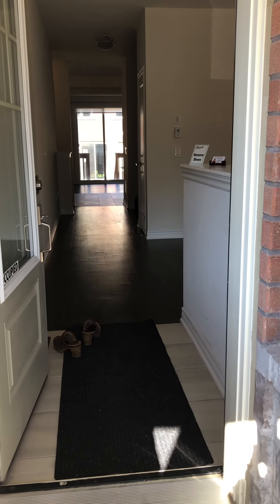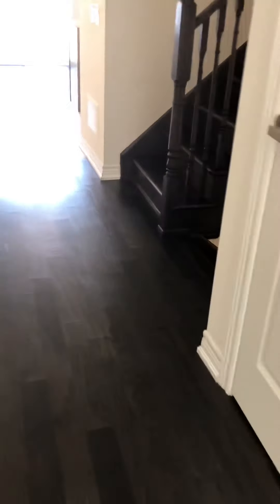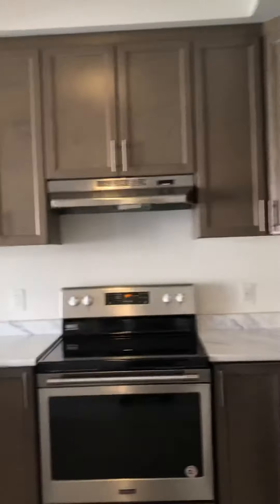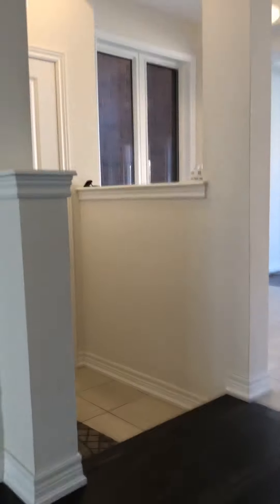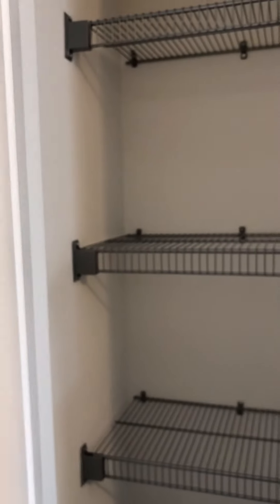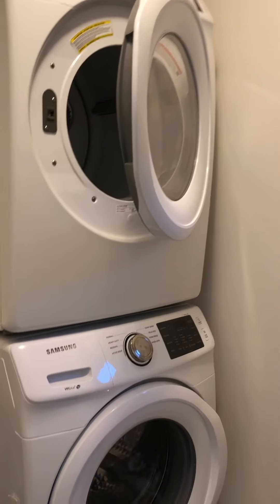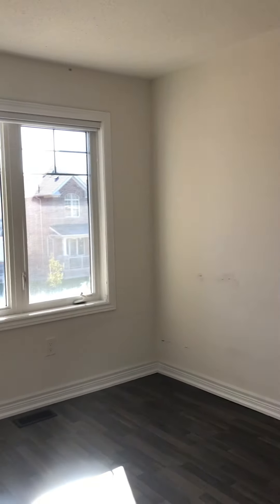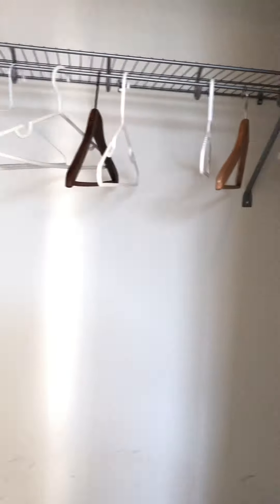8 Frederick Pearson, East Gwillimbury for rent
House for rent. Stunning, Bright, New, Modern, Spacious Linked By Garage TownHome.
3 Bedrooms, 3 Washrooms. 1926 Sq/Ft.
Energy Star. 9 Ft Ceilings. Lots Of Natural Light. Hardwood Floor Throughout 1st floor ,Stainless Steel Appliances in Kitchen. Family Oriented Community Is Only 15 Minutes Away From Beautiful Lake Simcoe Waterfront, Steps To Highway, Go Transit, Schools, And Shopping Centres. Laminate On 2nd Floor, Solid Oak Stairs, Soaker Tub, Double Vanity in Master BR Ensuite, 2nd Floor Laundry Room, Elevated Deck, Entrance To Backyard Through Garage. Stainless Steel Dishwasher, Fridge, Hood, Stove, Stacked Washer & Dryer, Central A/C ,All Electrical Fixtures and Windows Covering. $2200 Monthly, AAA Tenants, Available Immediately.